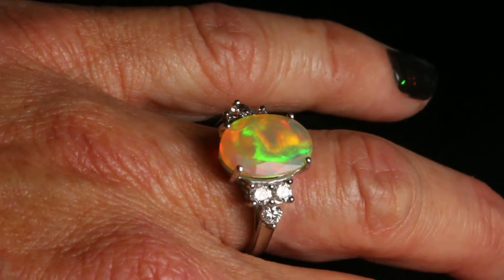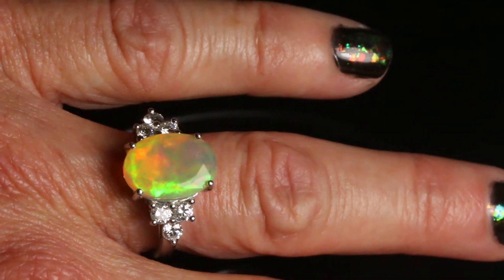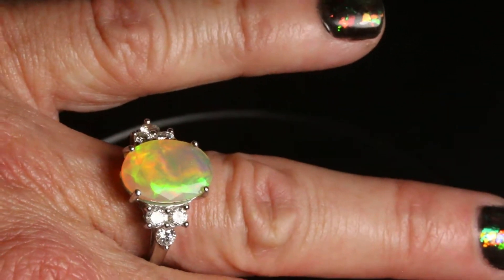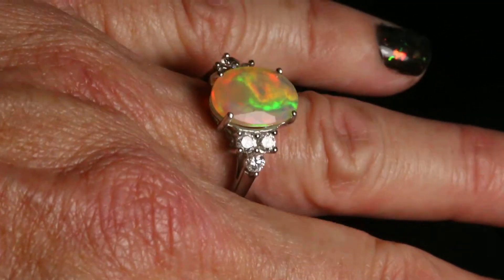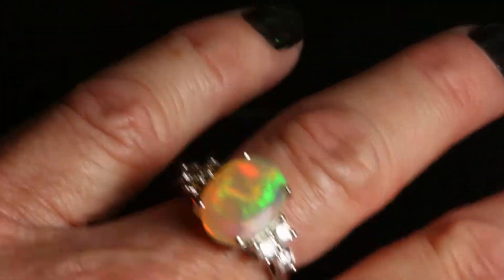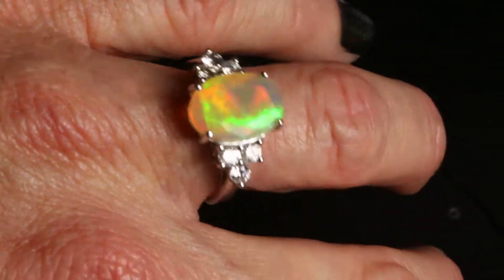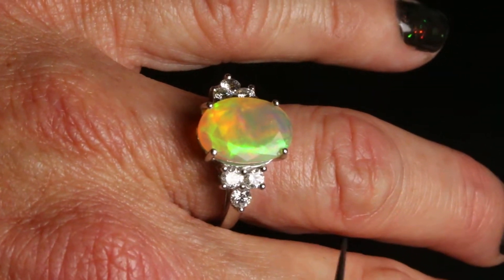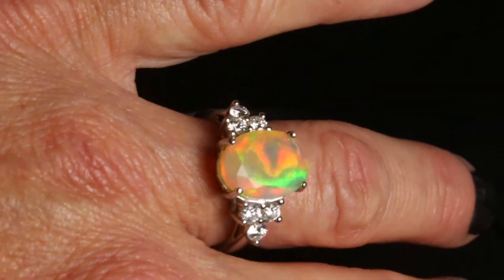Faceted Welo opal engagement ring , VS I 1 diamonds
Faceted Welo opal engagement ring , VS I 1 diamonds.  Ready to ship from Amy K Jewels on Etsy.